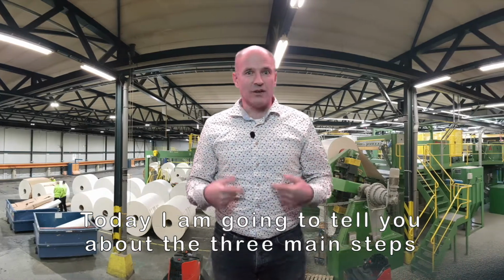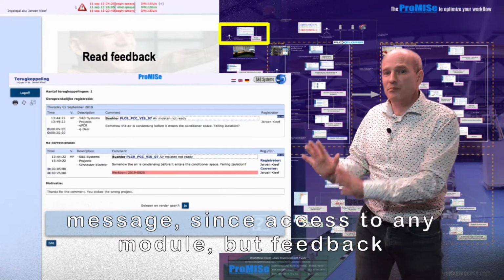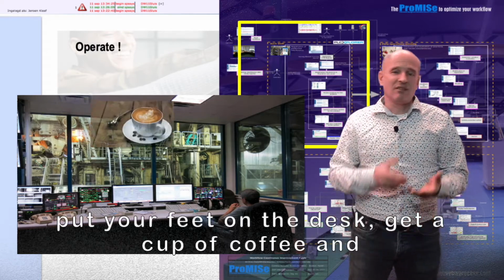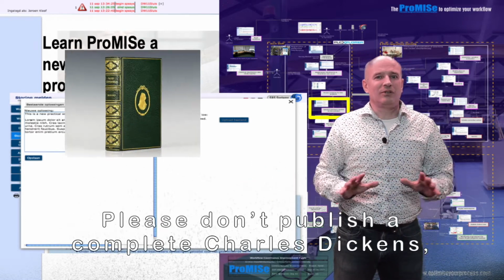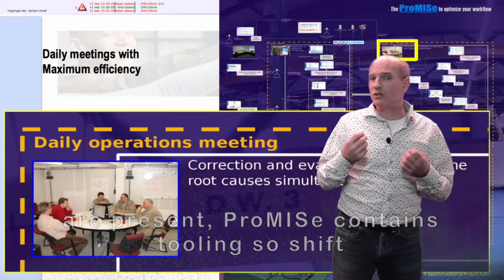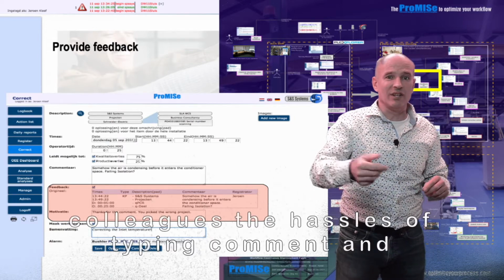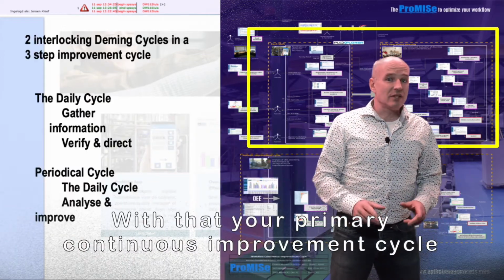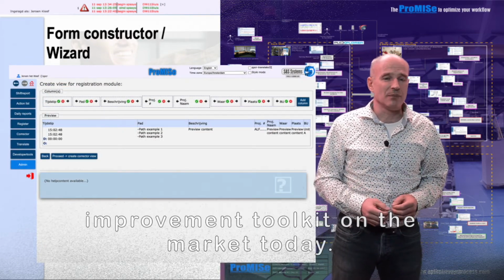The ProMISe Cycle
This is the most important video if you are working with proMISe or if you are truly interested in using ProMISe or becoming a ProMISe distributor.

Anyone working with ProMISe should be aware of this story.

This video provides the total context of the ProMISe Continuous Improvement Method and your personal role in the process.

The story of the ProMISe cycle is the starting point for any of our training courses to operator, shift leader, production manager, board member or company owner to get aware of the comprehensive approach of ProMISe.